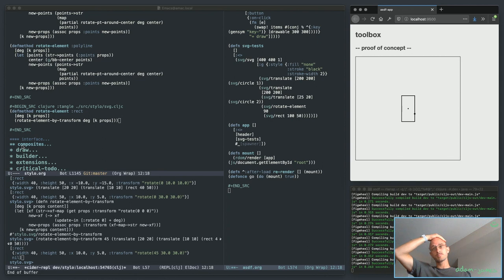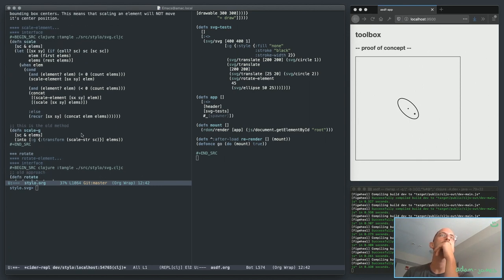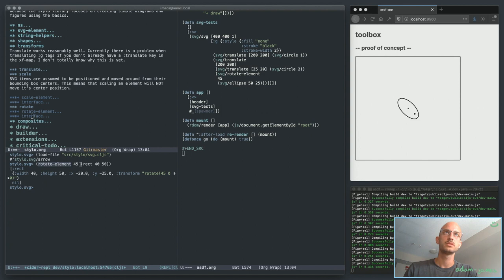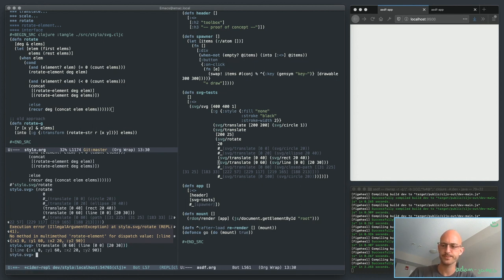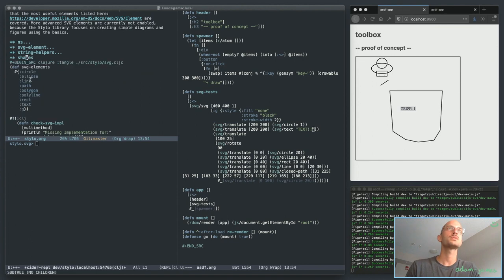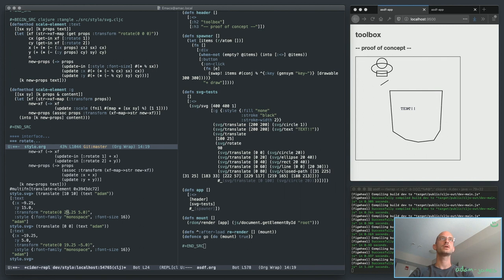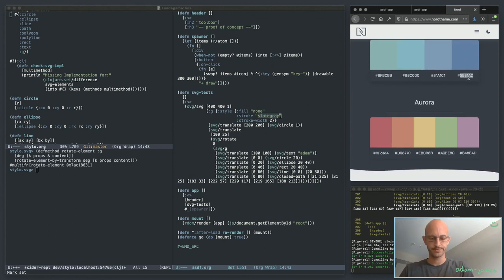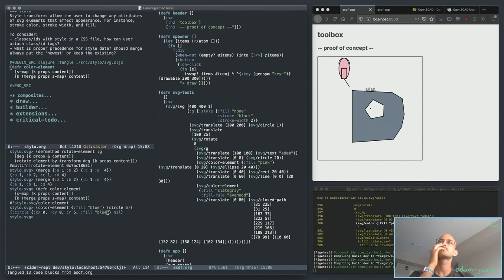Clojure dev. VOD 44